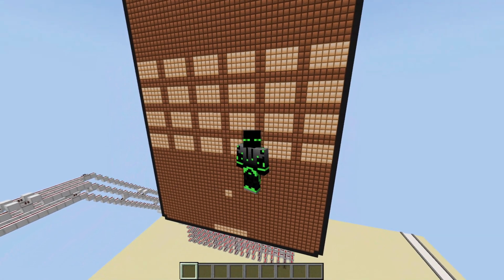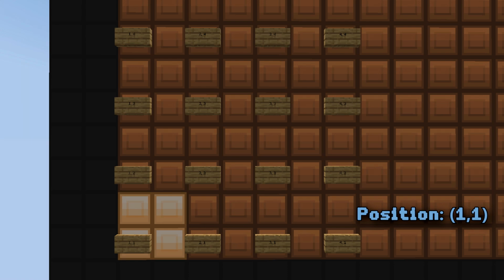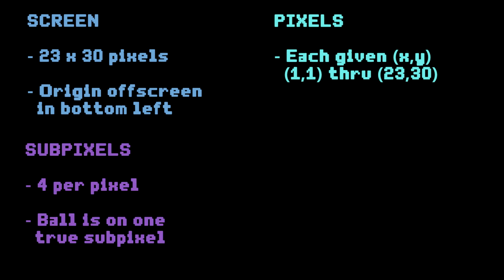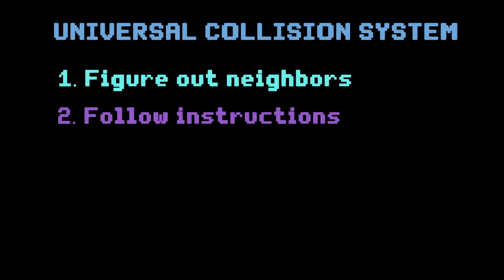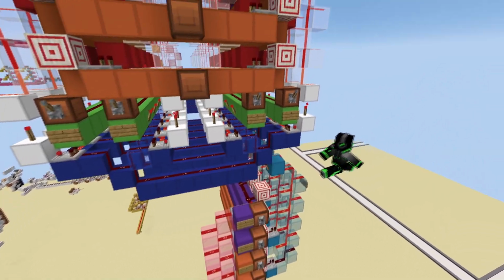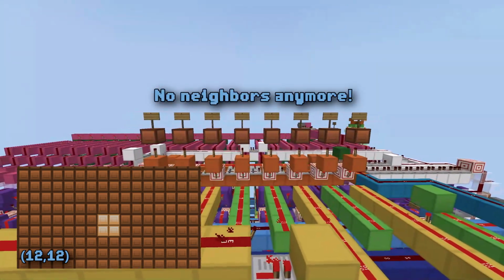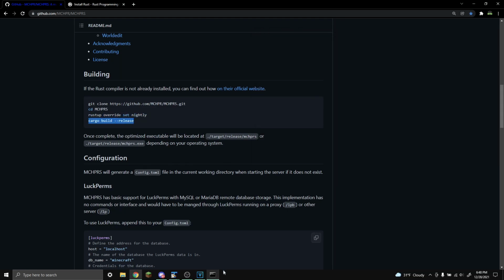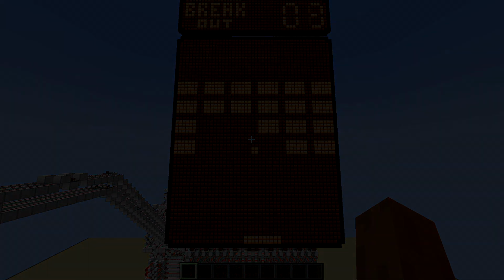We Made Atari Breakout with just redstone!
This was a fantastic project. I hope you enjoy the in-depth look at me and @Sloimay's journey!

0:00 Showcase
2:50 Intro
3:16 Stage 1 - Drafting
4:12 Stage 2 - The Plan
11:36 Stage 3 - Building the Components
17:13 Stage 4 - Assembly
17:56 Speedup Method #1 - Carpet Mod
18:53 Speedup Method #2 - MCHPRS